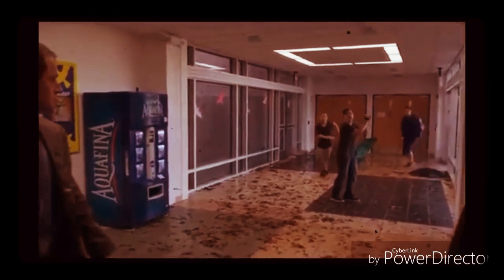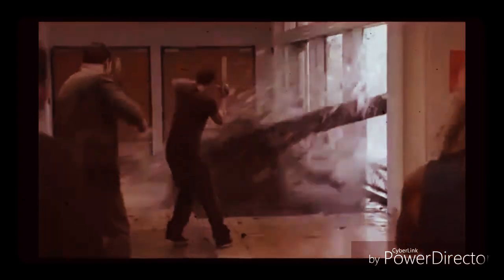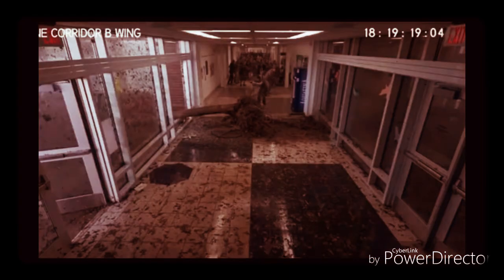😭The fittness gram pacer test..😭 (READ DISCRIPTON)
1. This is supposed to be a joke.. Tornados are serious.please take caution and be safe when in one. (hopefully u wont)

Video: Into The Storm 2014 Tornado Hits Silverton High School

By: Tonii Curtis Smith

Sound 1: FitnessGram 20-Meter PACER Test OFFICIAL AUDIO (Part 1)

By: WrightM

Sound 2: Emergency Broadcasting System

By: Josh Hill